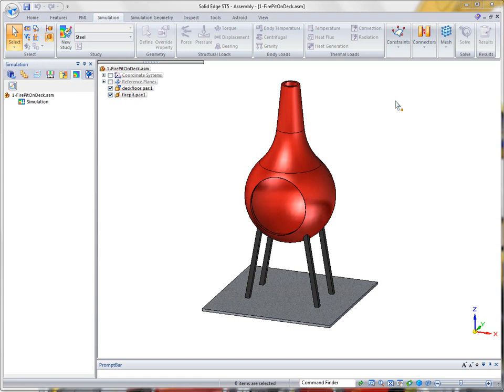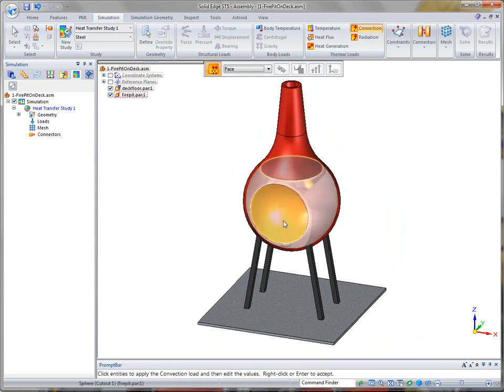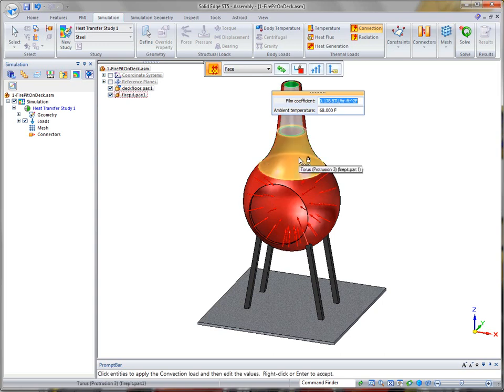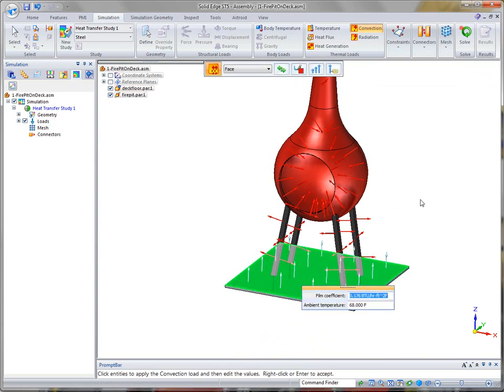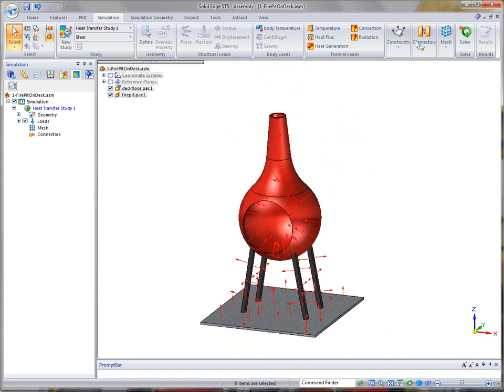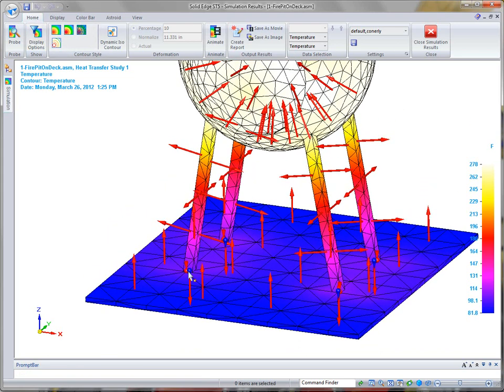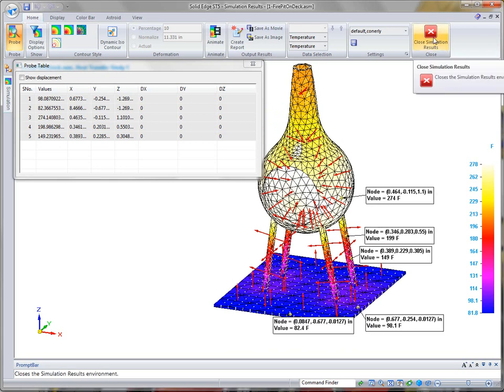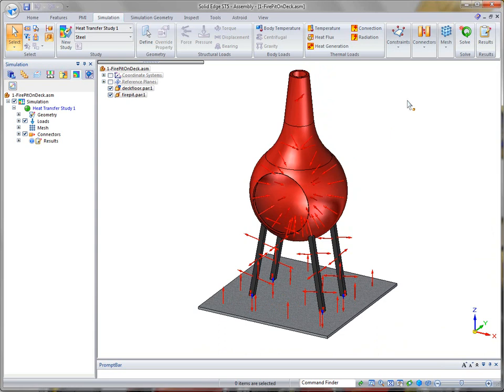SOLID EDGE ST5 SIMULATION: Convección